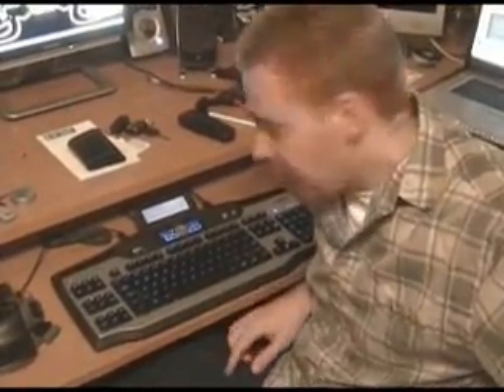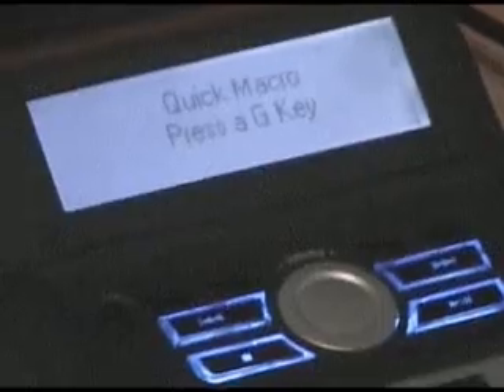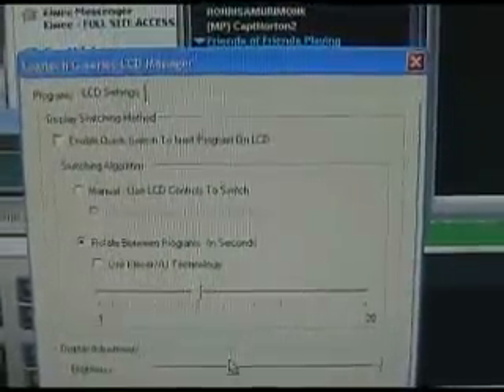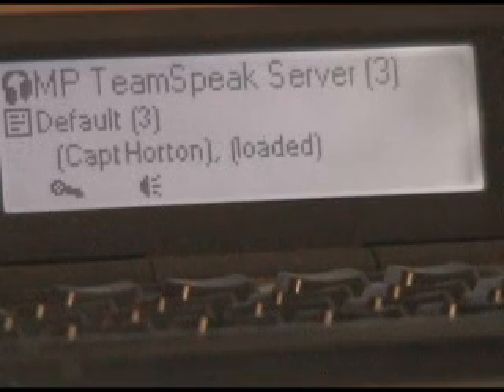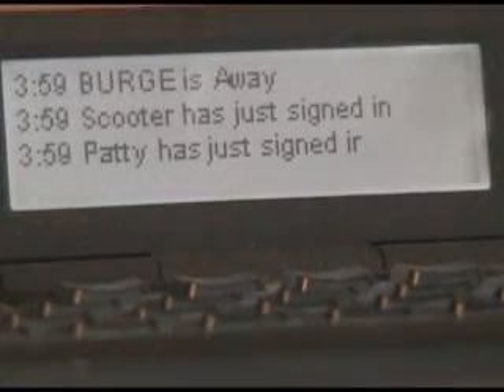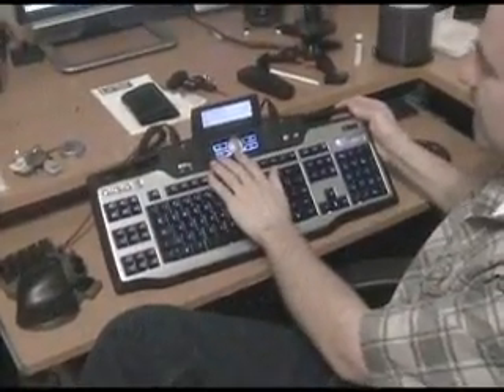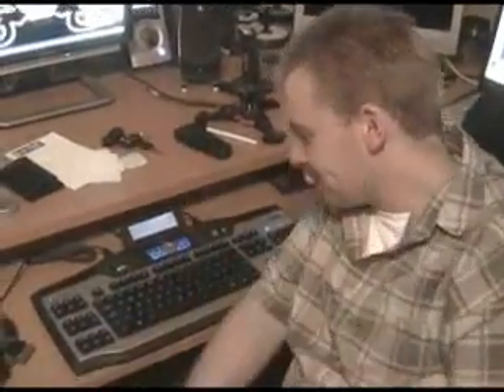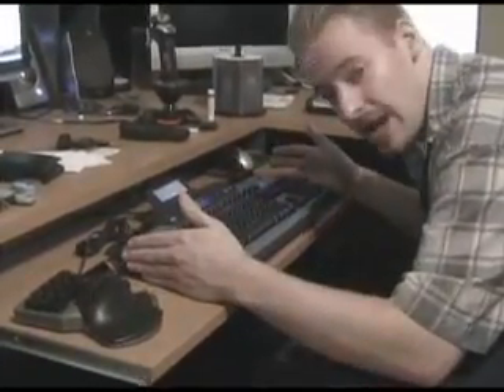Logitech G15 keyboard review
I review the G15 and show you how it works and what it looks like.

A lot has changed since I made this review, see the annotations for updates.

Note: I am now aware that the switch disables the windows key.  Thank You viewers.
All the mods in this video can be found at one of these sites: